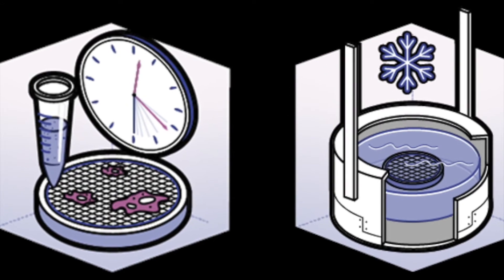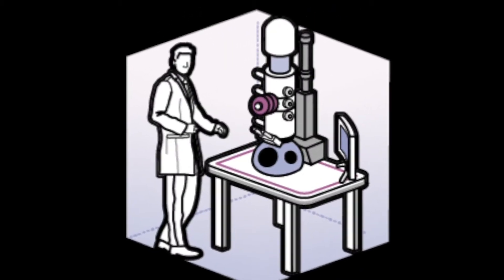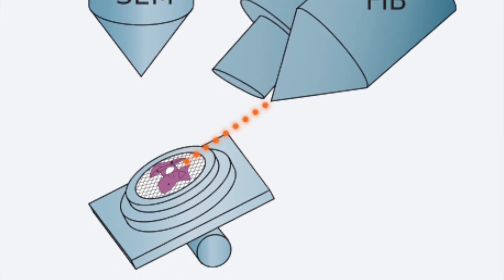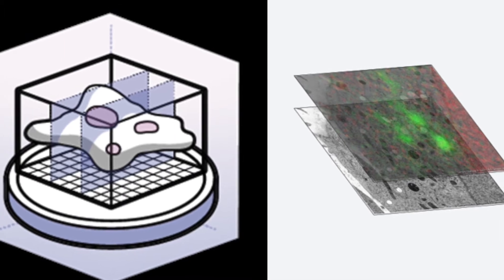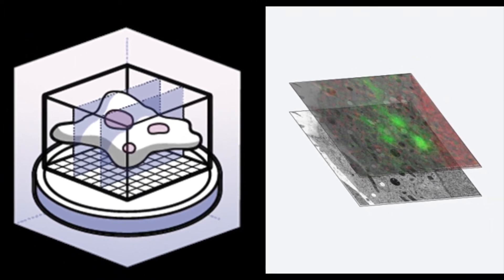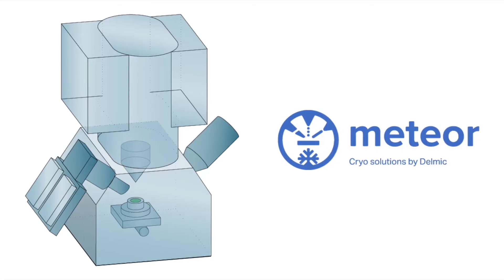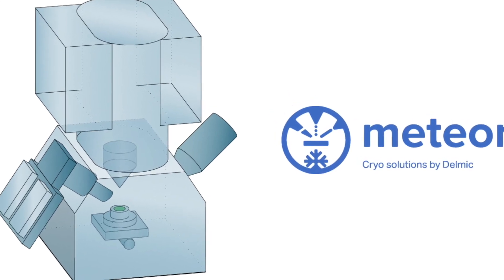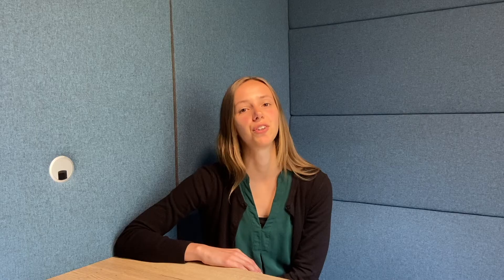Get to know cryogenic electron tomography, a powerful technique revealing biological structures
Cryogenic electron tomography (cryo-ET) is a very powerful technique that allows researchers to acquire high resolution three dimensional biological structures in their near native cellular environment. This technique is becoming more and more important since knowing the location as well as the structure of proteins is crucial for understanding their cellular function.

Delmic has developed a fluorescent light microscopy solution, called METEOR, that greatly reduces the amount of handling steps required in the current workflow, resulting in less contamination, less damage and a more efficient cryo-ET workflow.